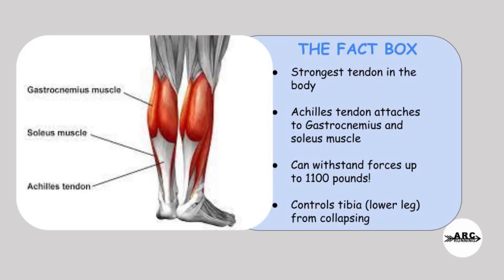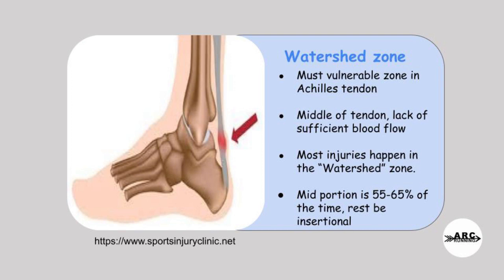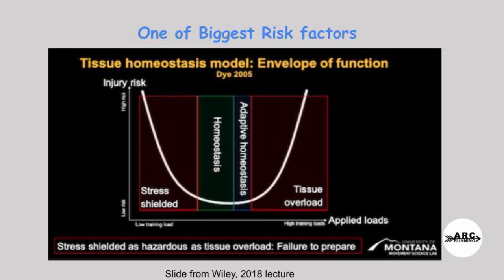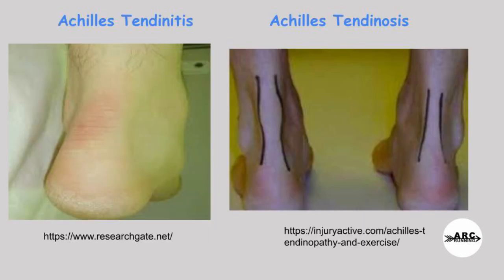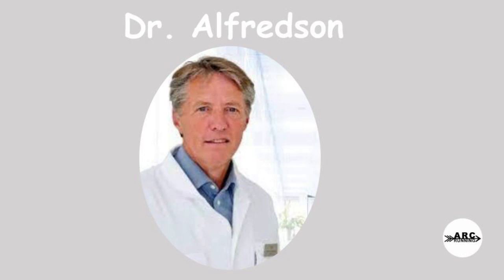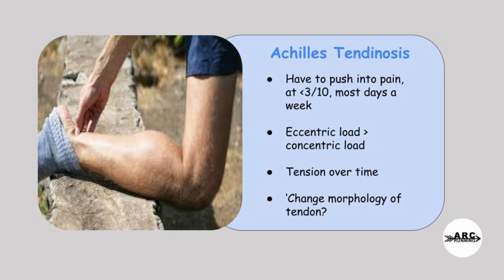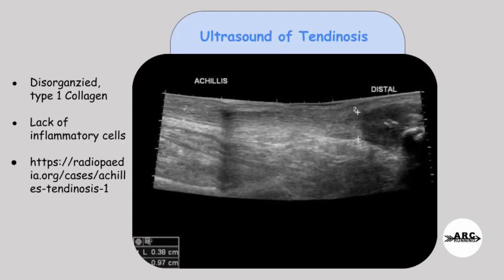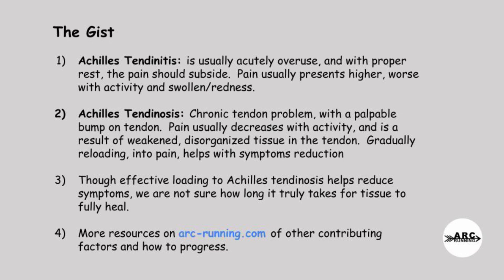What to do about Achilles Pain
Have you been experiencing Achilles pain lately? Learn from our physical therapist, Dr. Eric Lederhaus, about common symptoms, causes, and the path toward recovery.

Begin our FREE online Achilles Tendonitis/osis rehab and conditioning program

0:00 - Introduction
0:12 - Achilles Tendon Anatomy
2:22 - Risks Factors for Achilles Tendonitis
3:14 - Achilles Tendonitis vs. Tendonosis
5:04 - Treatment for Achilles Tendonitis (Part 1)
5:34 - Treatment for Achilles Tendonosis (Part 1)
6:47 - Treatment for Achilles Tendonitis (Part 2)
7:58 - Treatment for Achilles Tendonosis (Part 2)
9:06 - When to Begin Running
9:28 - In Summary

Originally hosted on 8 January, 2023